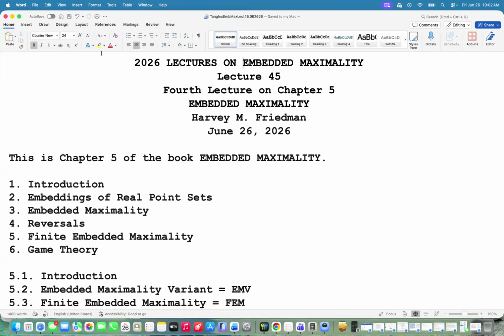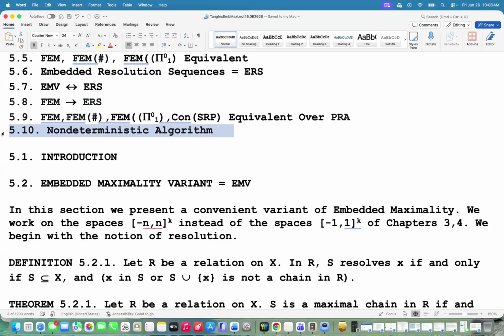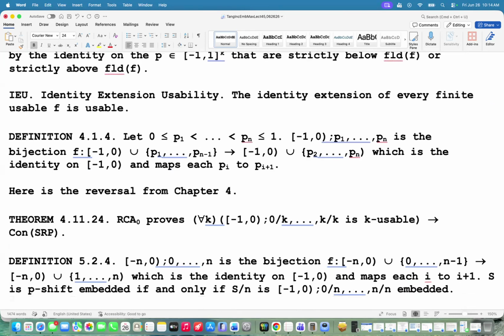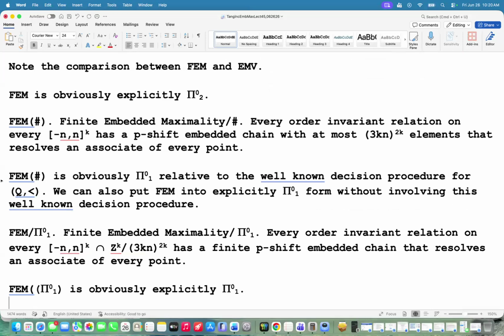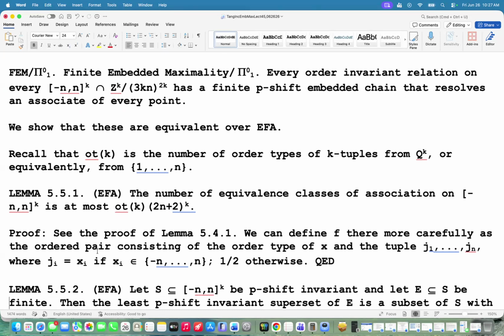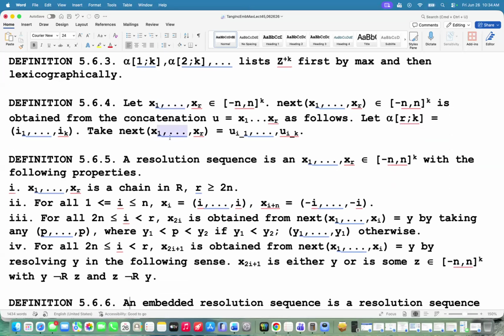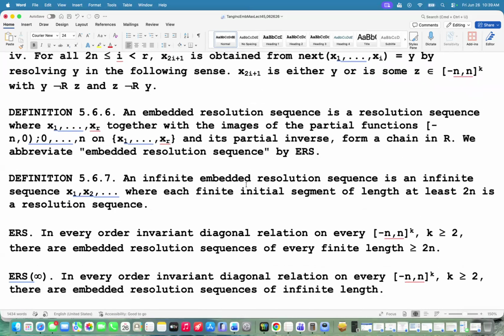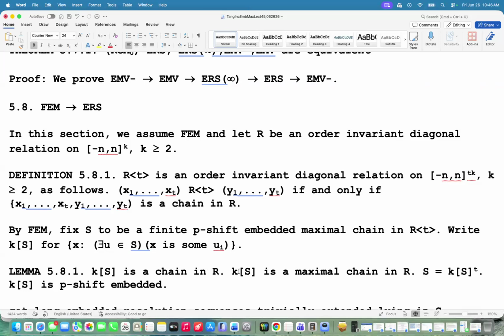lecture 45 on embedded maximality by Harvey Friedman